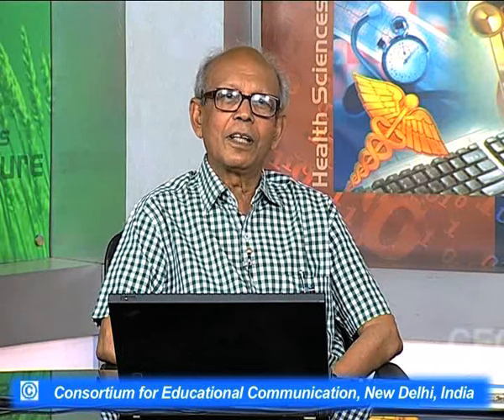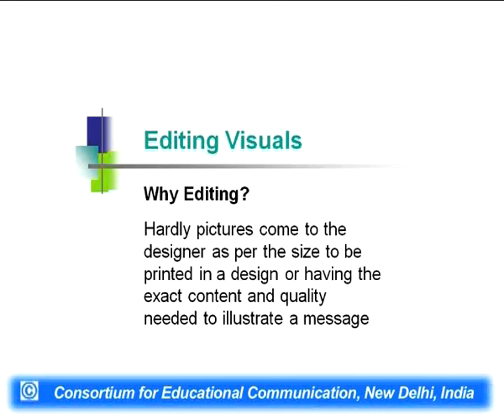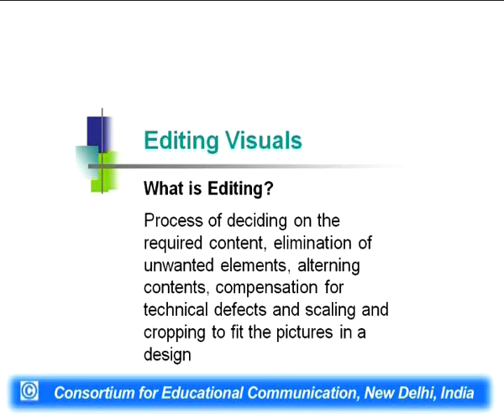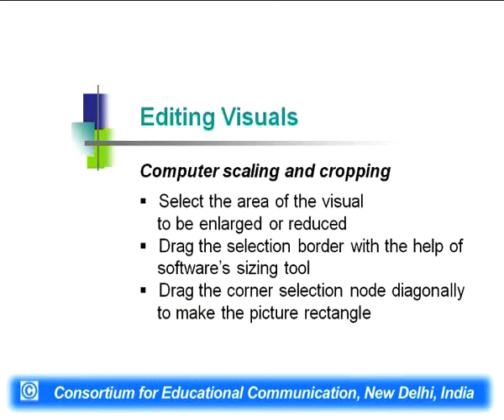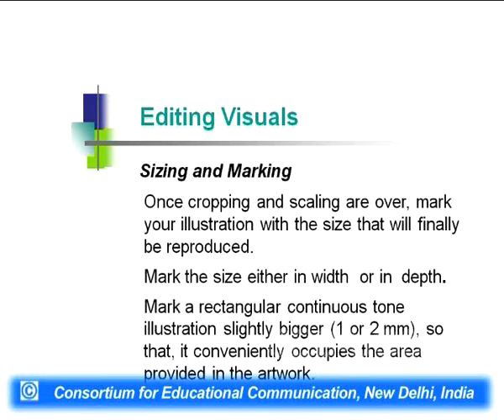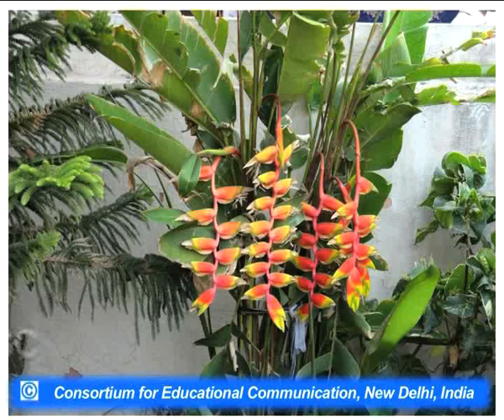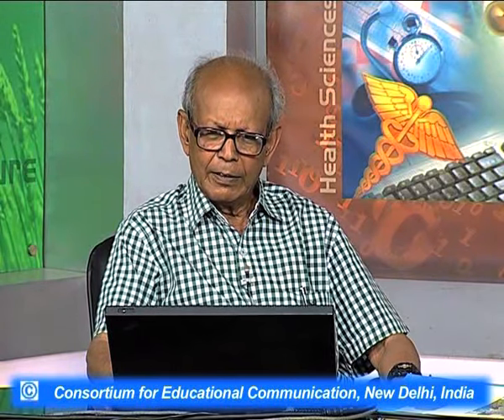Visual Editing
This Lecture talks about Visual Editing.